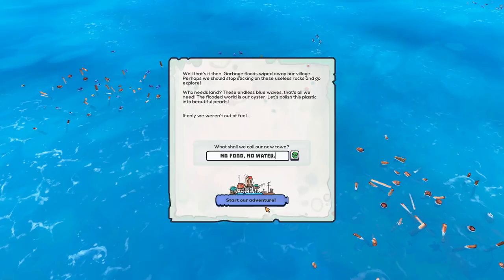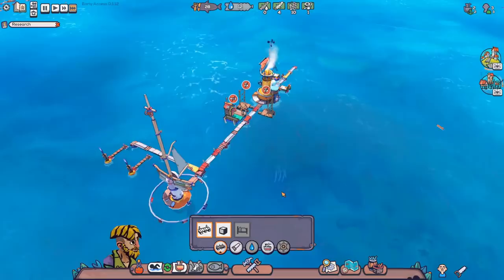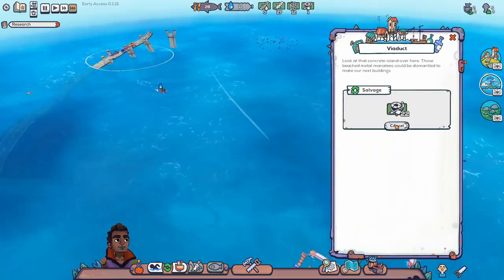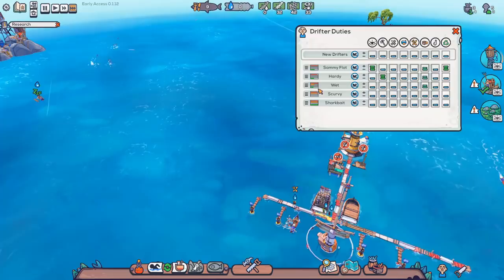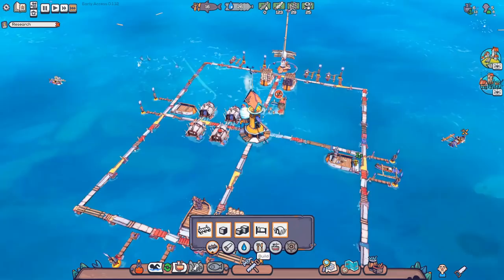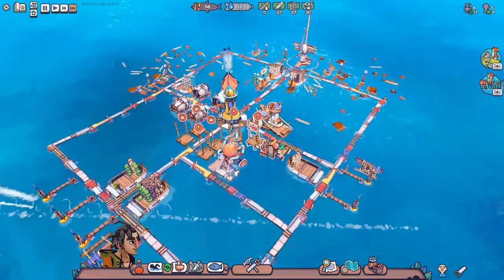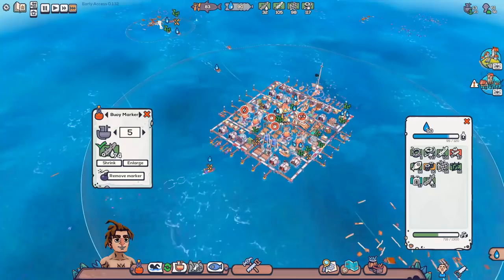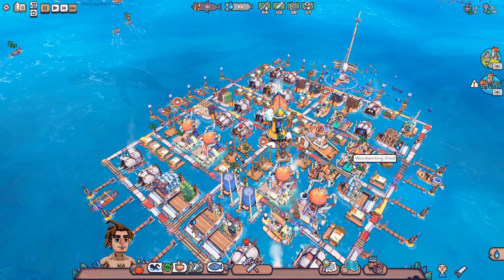Flotsam : Starting simple into an Extra large city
Wanted to try surviving entirely of scavenging the islands. It's very possible but only with about 5 drifters otherwise it gets a bit uncomfortable. Later it's a switch into all the highest tech buildings and pushing the game to see just how many drifters the game can support. At about 50 drifters the water shortage detector glitched out a bit, the game chugged a bit more but it handled it all pretty well.
I enjoyed this game but it's very short and the content is lacking so far, but it is a game I'll keep an eye on.